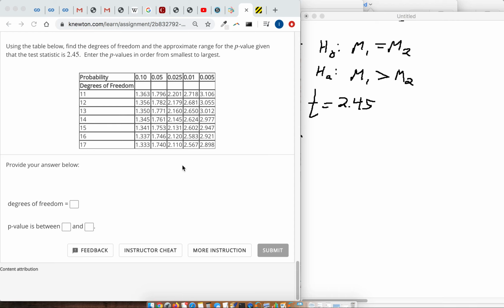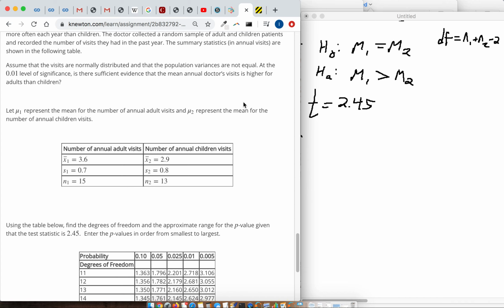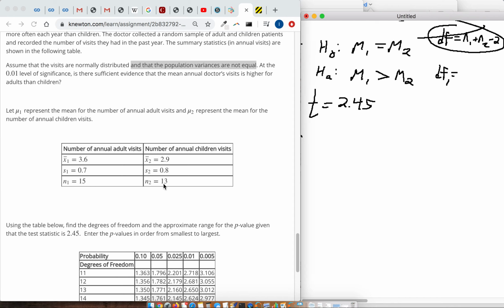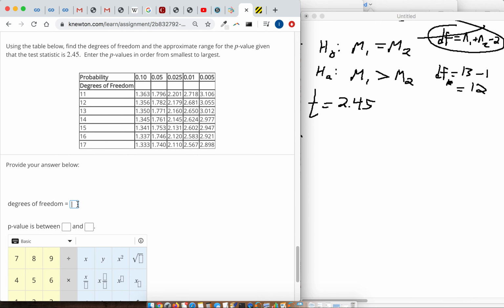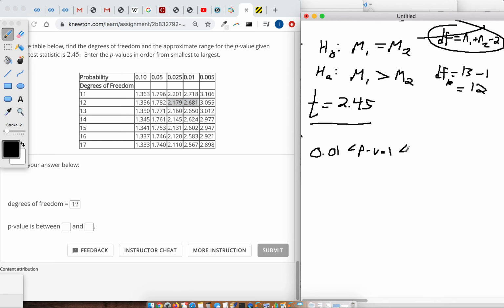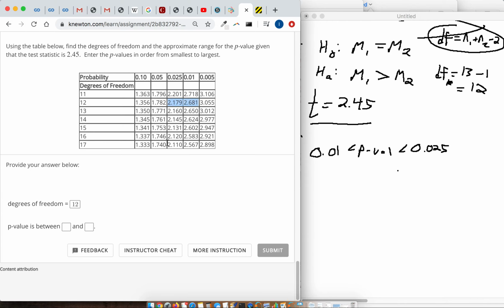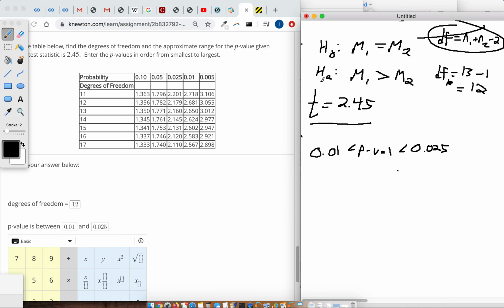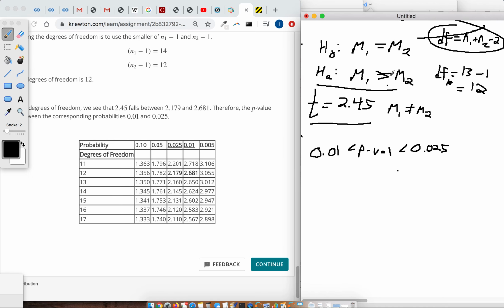Complete the steps of a two mean hypothesis test with Population SD unknown P value approach 3